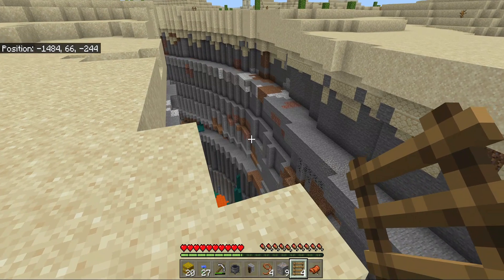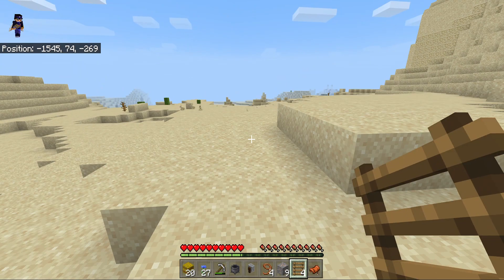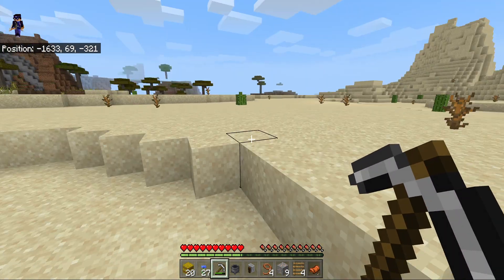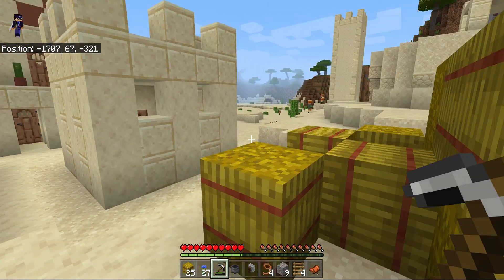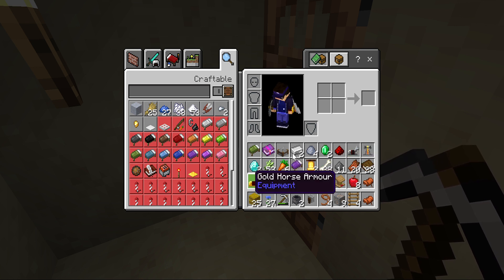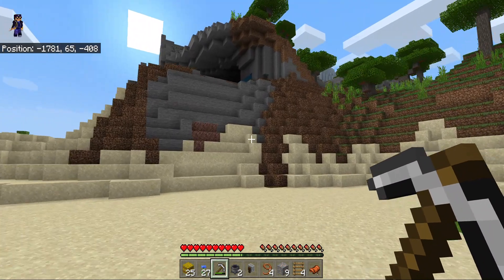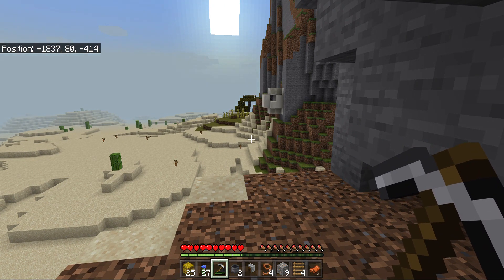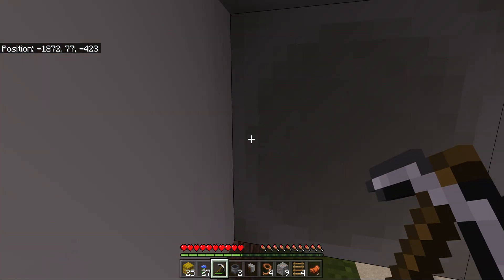Tk40Gaming SMP S2 E4 Dino Danger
Made on 9 Jan 2021
Found dinosaur bones